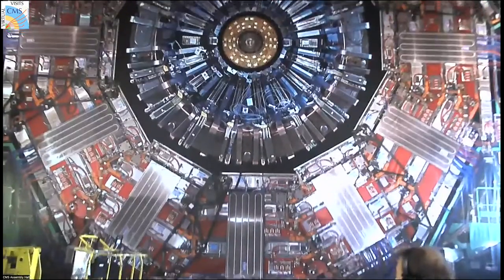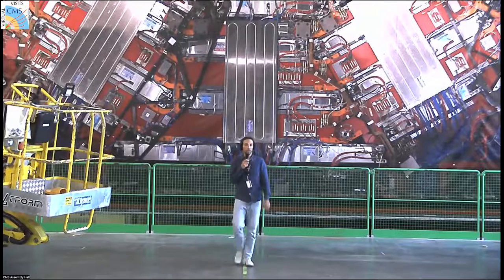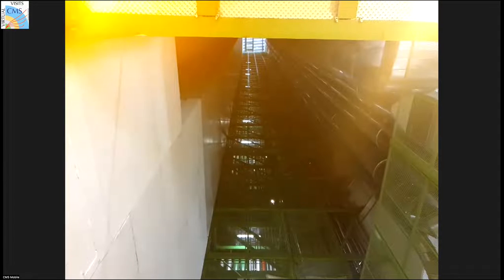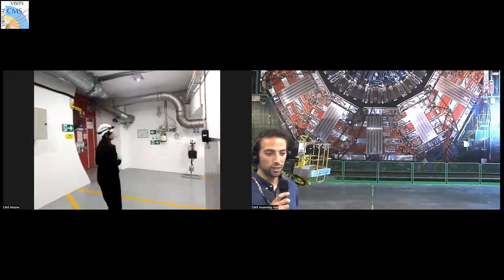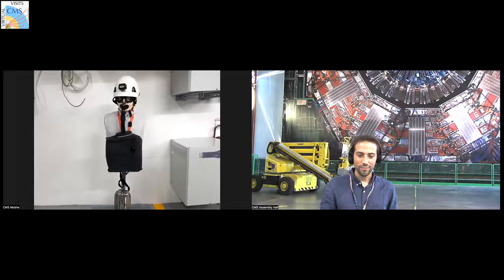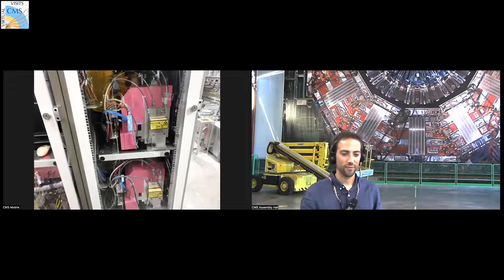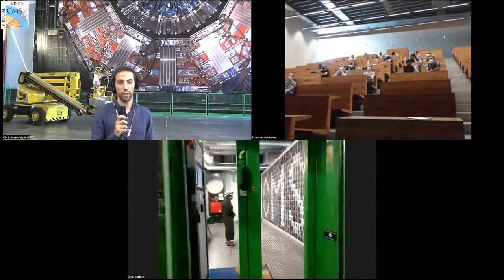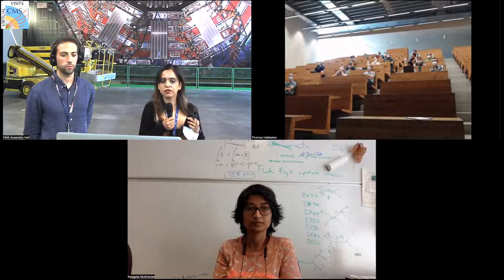CMS Virtual Visit from RWTH, Aachen, Germany, 2022.07.14.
Language: English

Guides:  Francesco Ivone (CMS SX5 Hall)
               Archana Sharma (CMS Mobile Team)